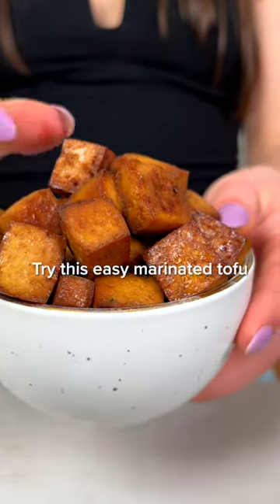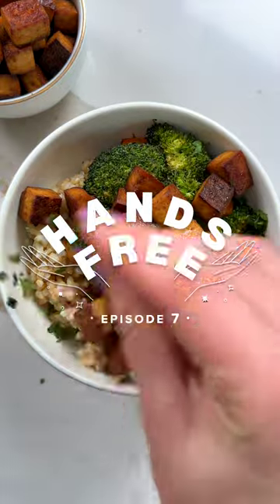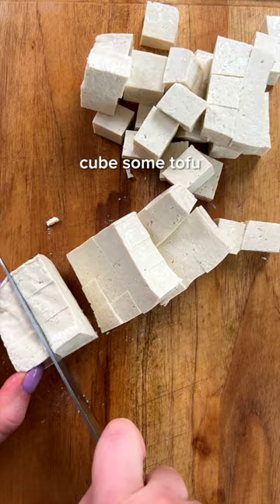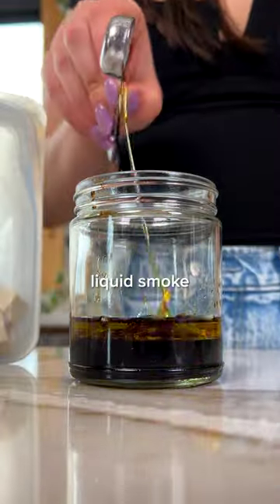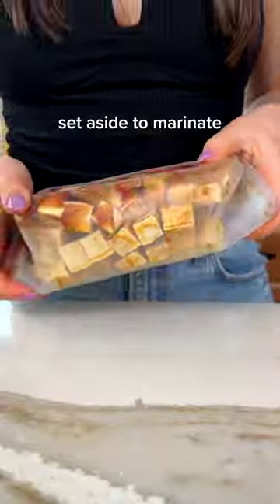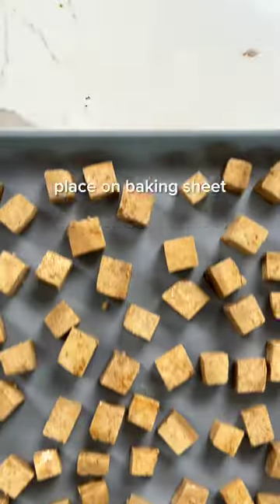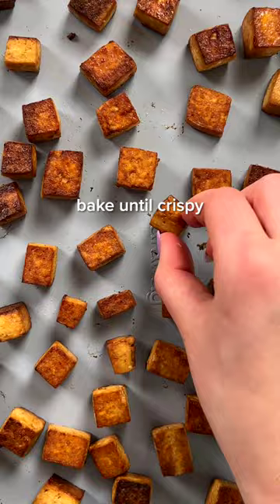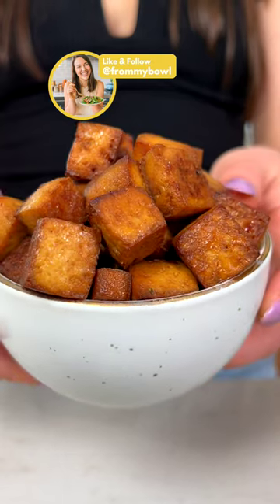This make-ahead tofu will save weeknight dinners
This Smoky Marinated Tofu is made with pantry staples and is marinaded until bold and smoky. All you need is 10 minutes to prep. Gluten-free, Oil-free option.